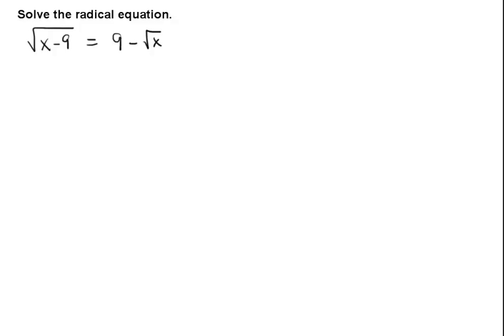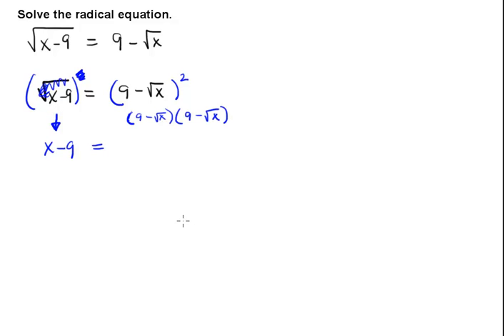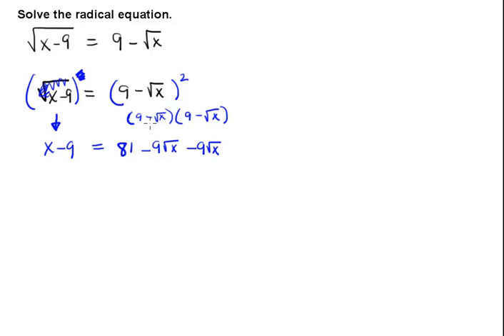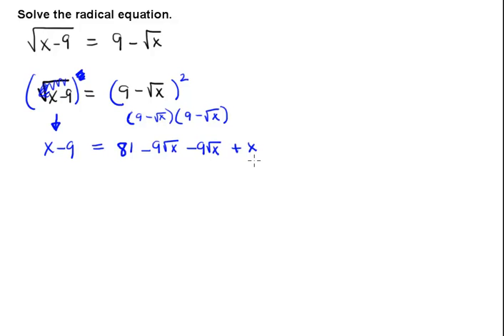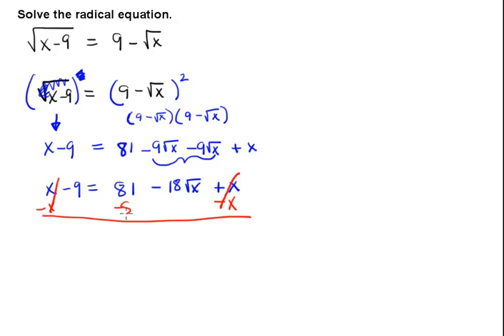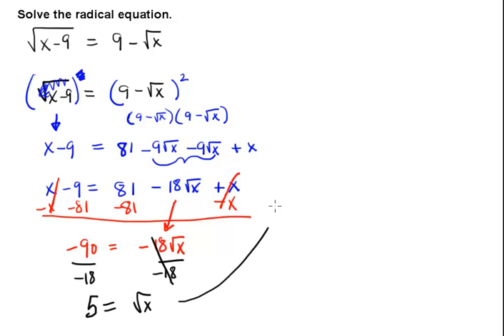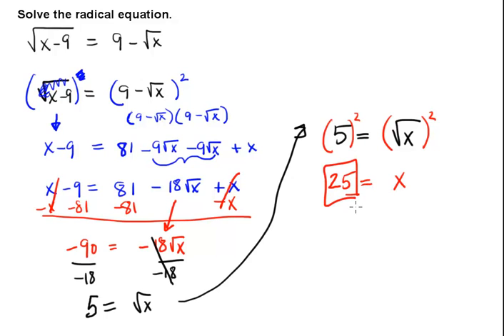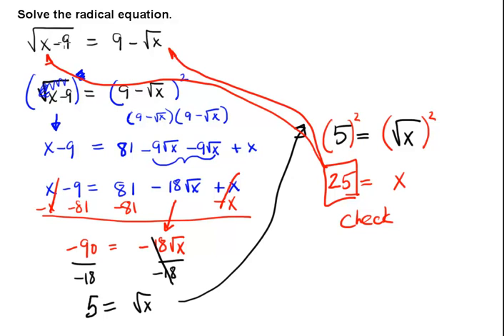Solve Radical Equations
Video shows how to solve an equation with a square root on each side of the equal sign.